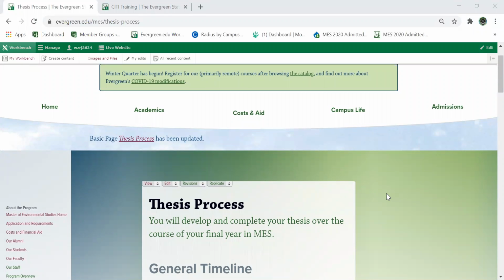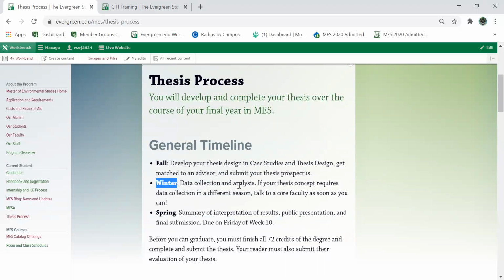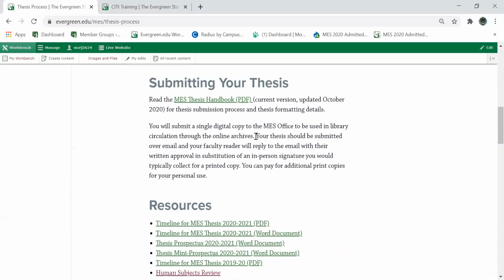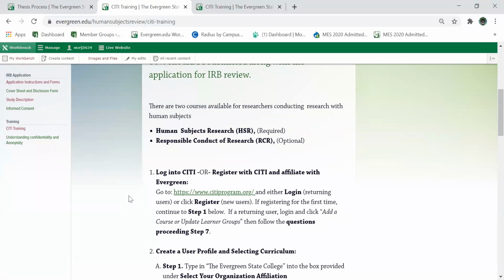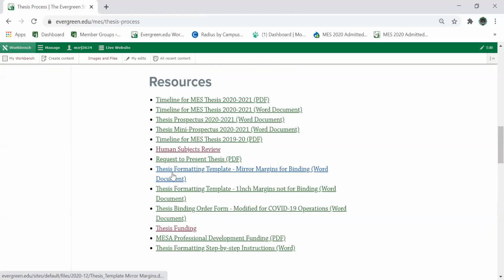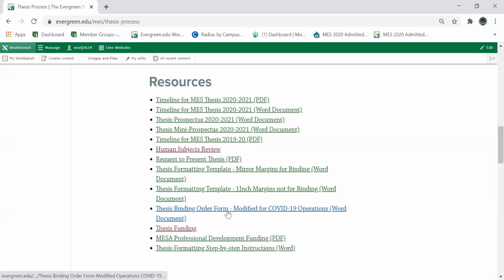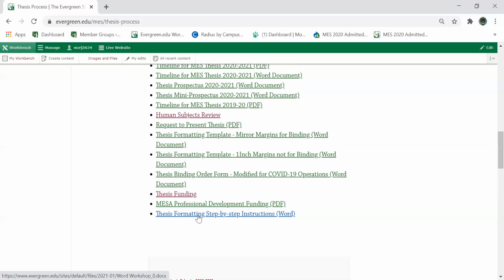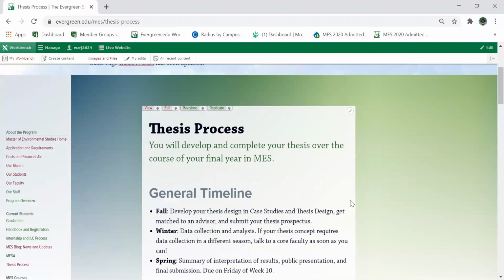Thesis Process Webpage Review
This video is a virtual review of the Thesis Process webpage located on the MES website at evergreen.edu/mes/thesis-process and provides a general overview of the thesis timelines, guidelines and the resources available on this page to help MES Thesis Students through their independent research project. This video was filmed in Winter 2021 and is most applicable for students pursuing thesis credits in Winter-Spring 2021.